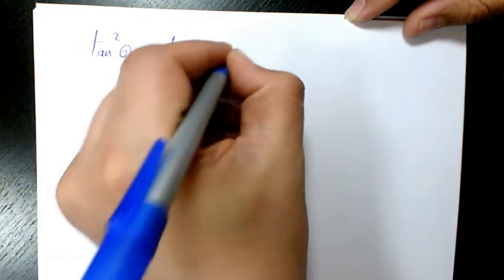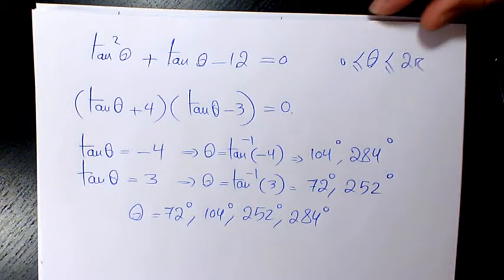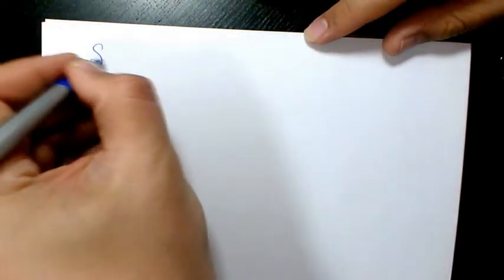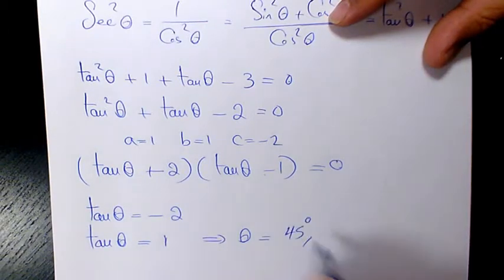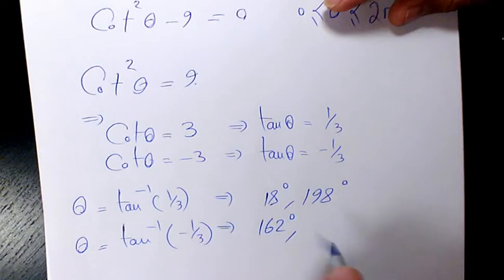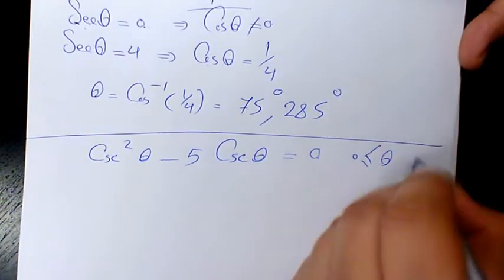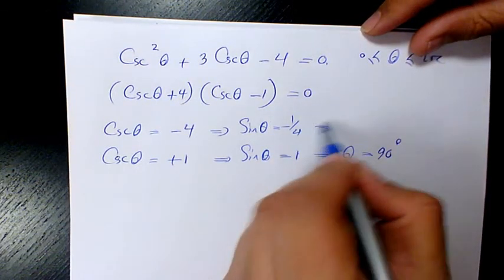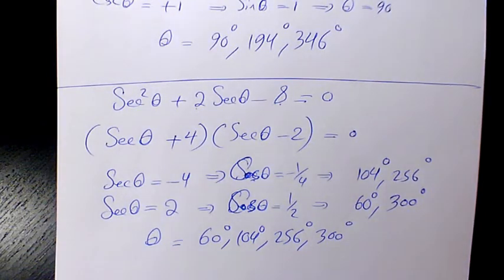Solving Trigonometric Equations